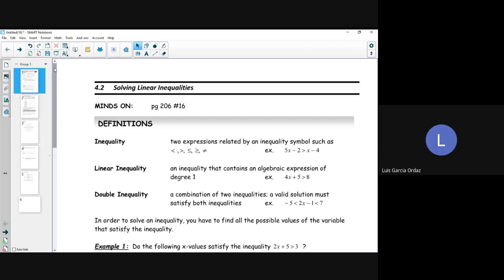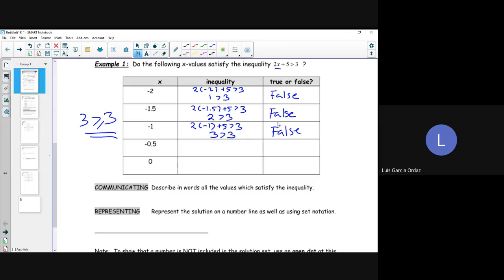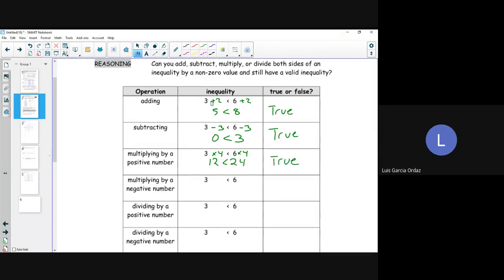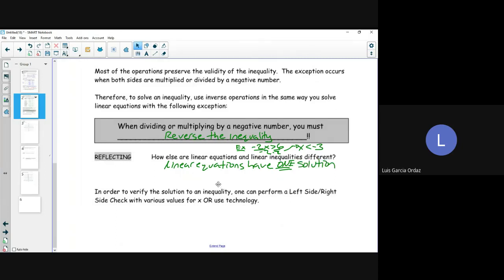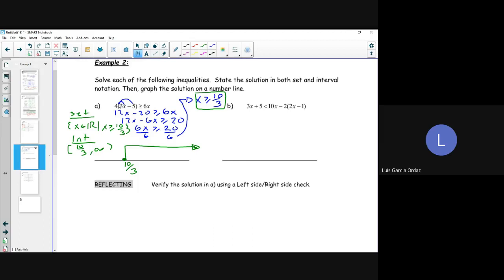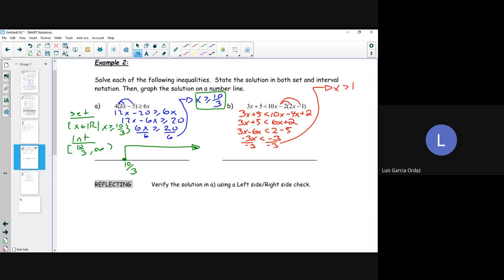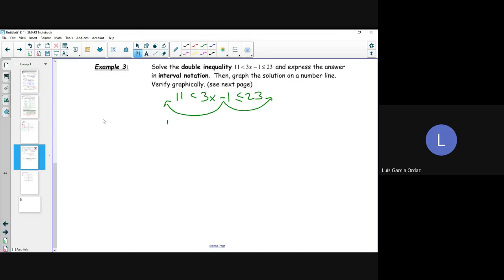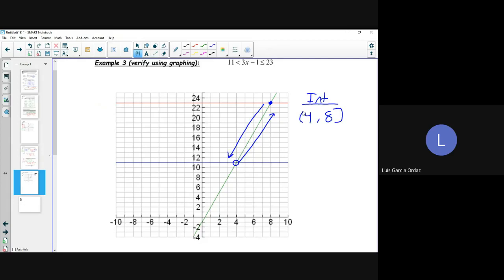Advanced Functions Unit 3 Lesson 2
In this lesson we dive into how to solve linear inequalities. For those who struggle with inequalities, hopefully this helps :)